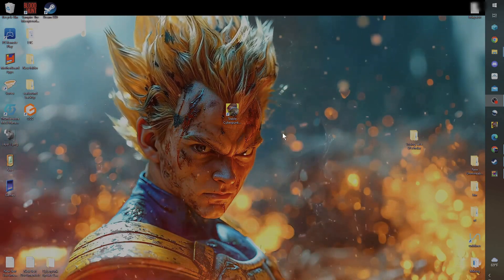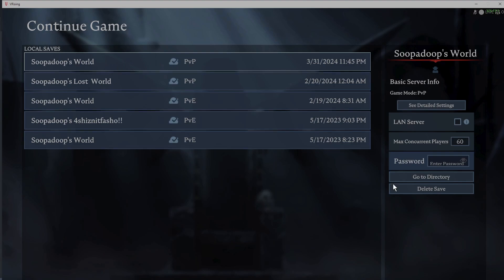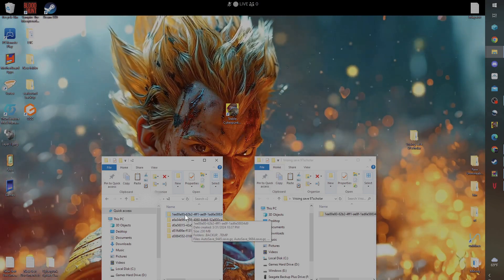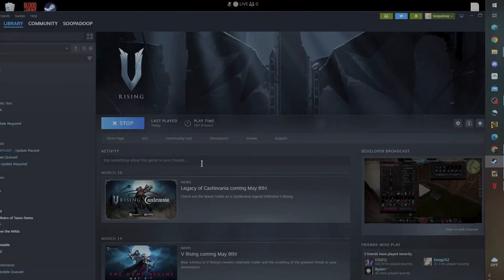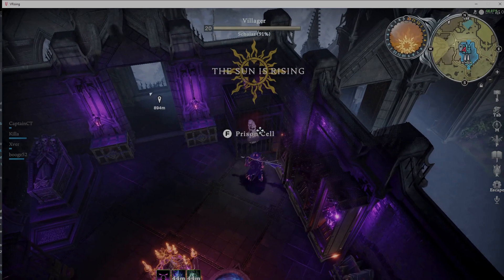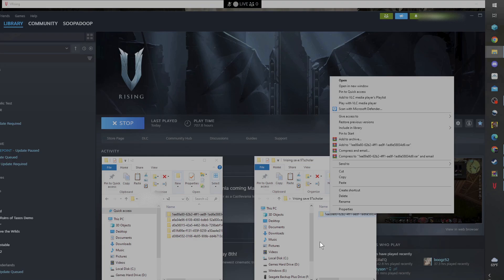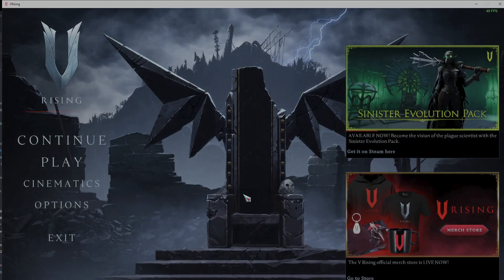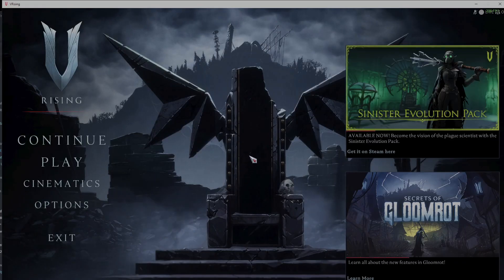VRising Blood Cheat !!!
Here I show viewers how to get 100% blood percentage on any prisoner they have captured in a prison cell using Irradiated Gruel and making a backup save! Now never loose a prisoner! Good Gaming!